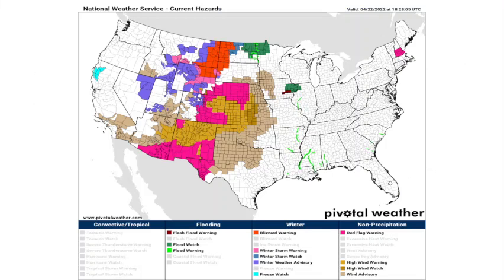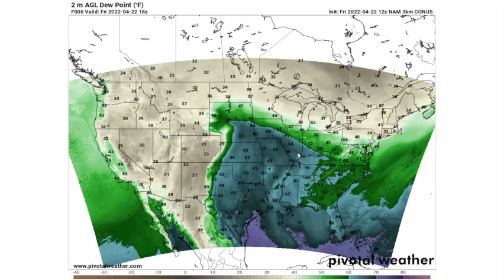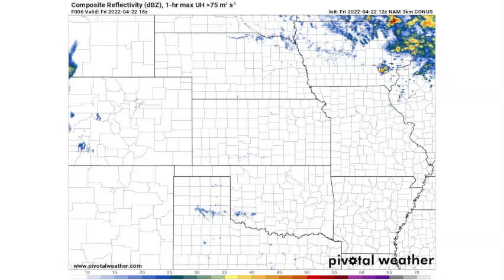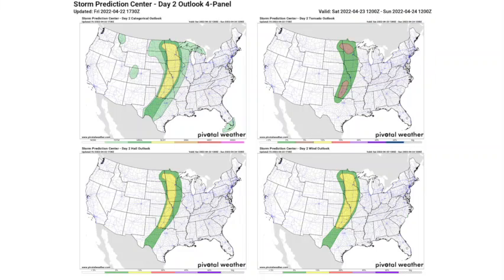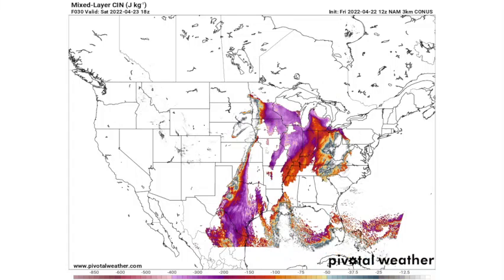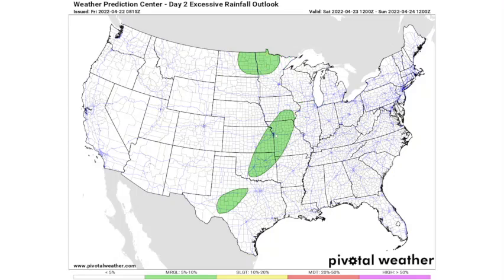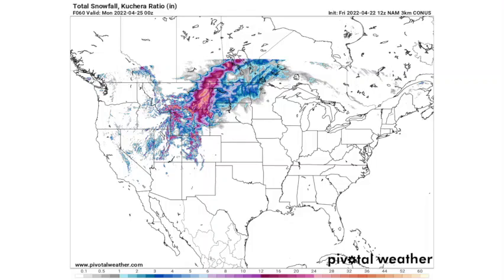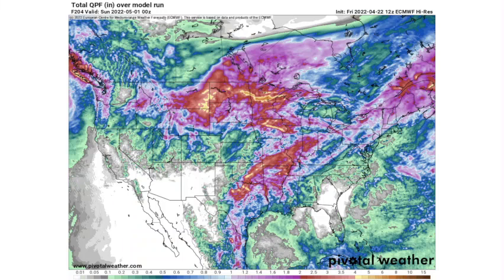INTENSE Storm System. Severe Weather, Heavy Rain & Flash Flooding with a Big Snowstorm Expected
In today's update, I breakdown the multi-day severe weather and heavy rainfall setup across the country. I also look at the big snowstorm that is expected on the system's backside for the weekend.